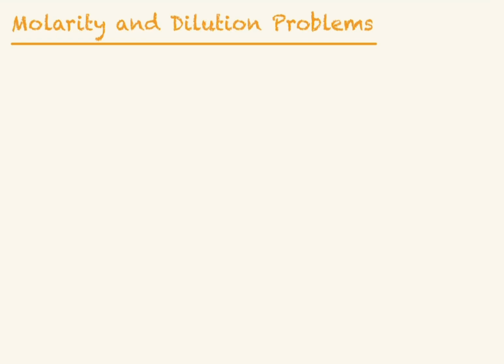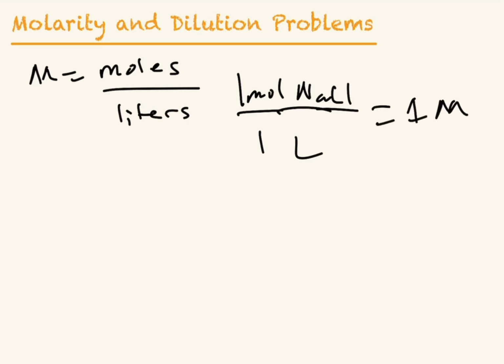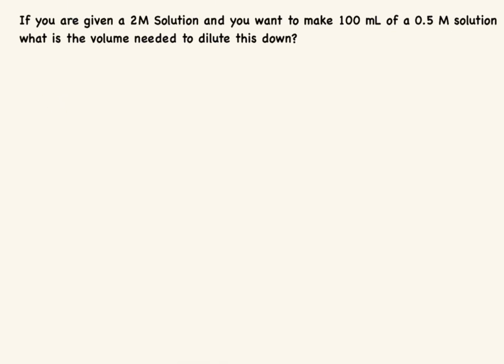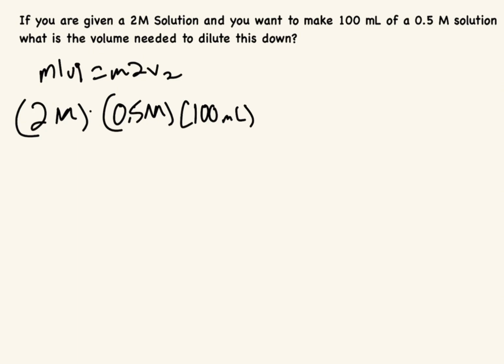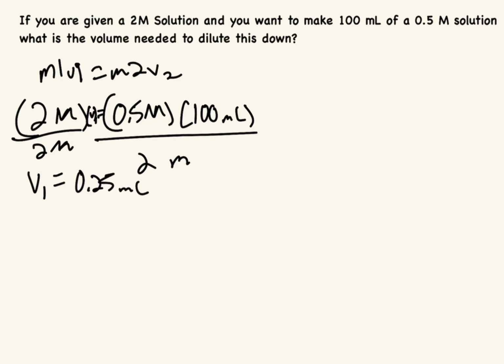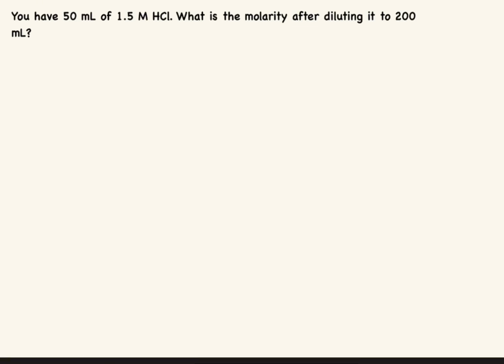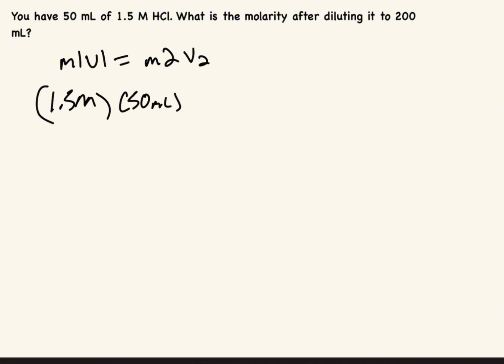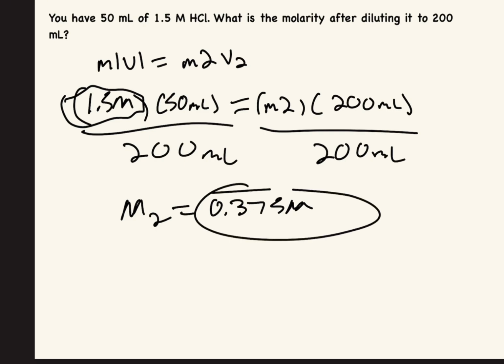Understanding Molarity and Dilutions the Easy Way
Struggling with molarity or dilution problems? In under 5 minutes, this video breaks it down step-by-step with examples and tips to help you ace your next test.
🔗 Download my free chemistry cheat sheet (Coming Soon)